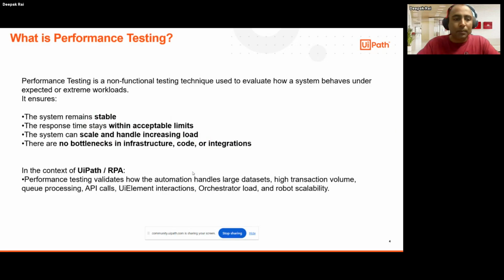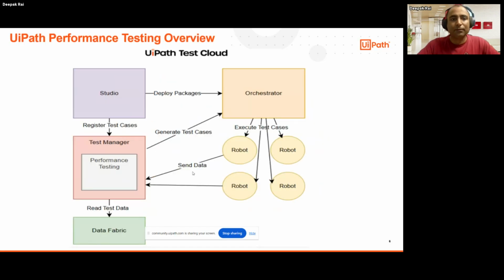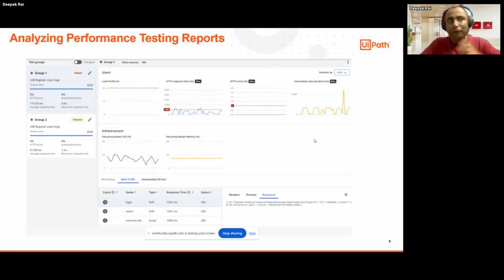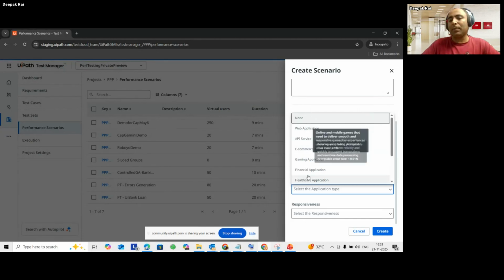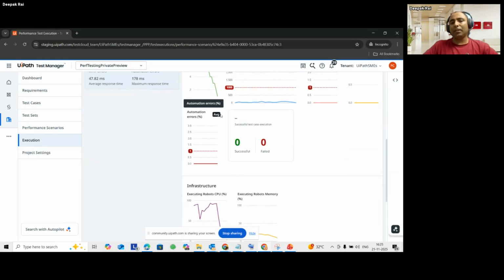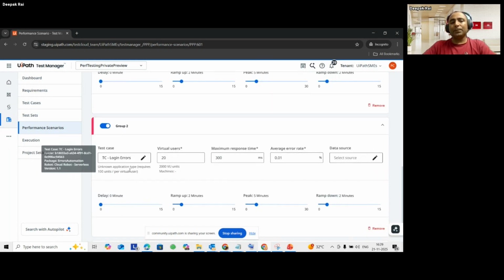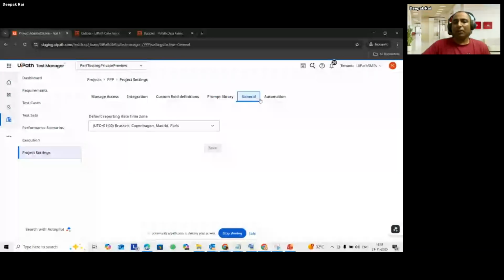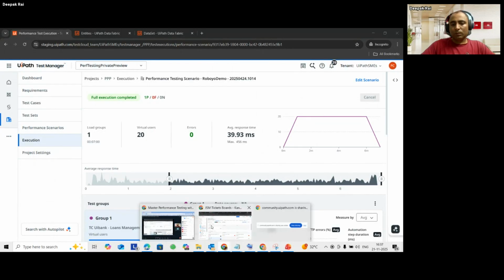Performance testing with UiPath - UiPath Community Session with Deepak Rai